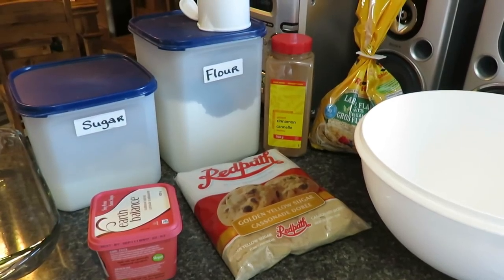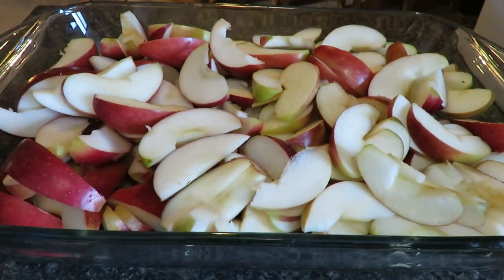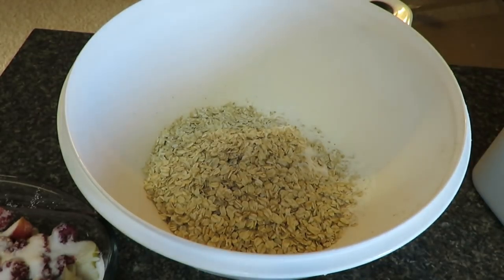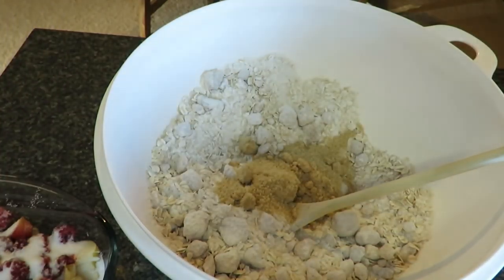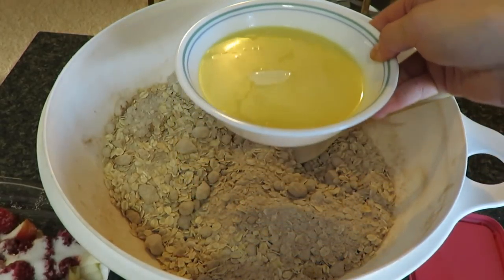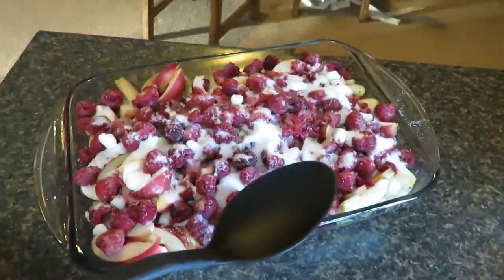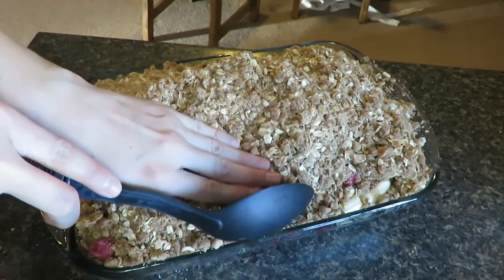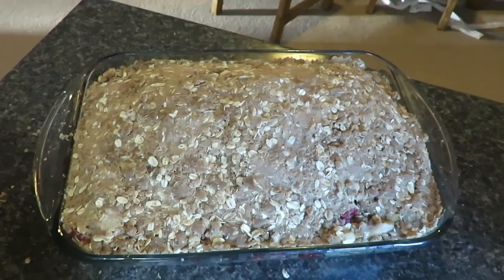Vegan Apple Raspberry Crisp Dessert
3lbs of apples, 400 grams of raspberries, 1 cup of white sugar, 2 cups of flour, 2 or more cups of oats, up to 4 cups of brown sugar, 4 tablespoons of Cinnamon (or desired amount), 1&1/2 cups of vegan butter melted. Bake 350 for 1 hour at least.
Trusted Guinea Pig Related Shops
Name Plates:
Helpful Guinea Pig Links:
Guinea Pig General Information, How To & Supplies